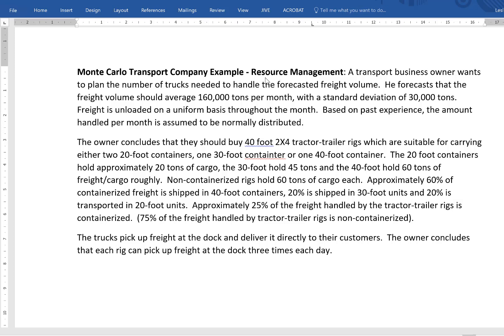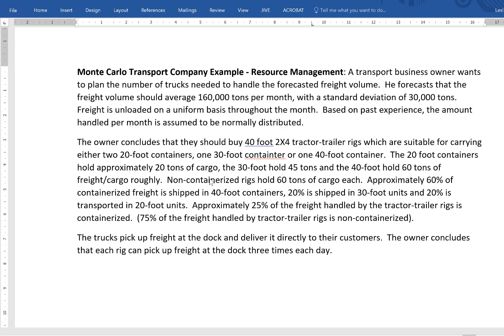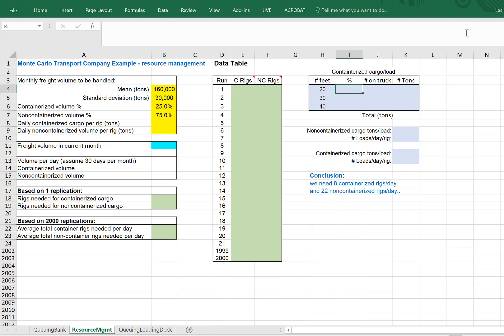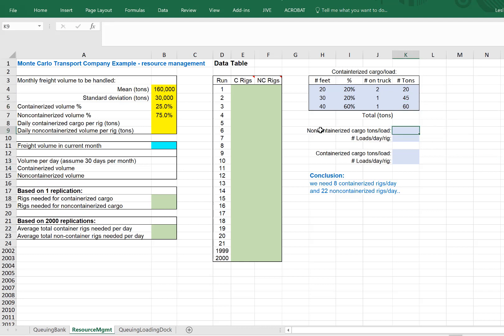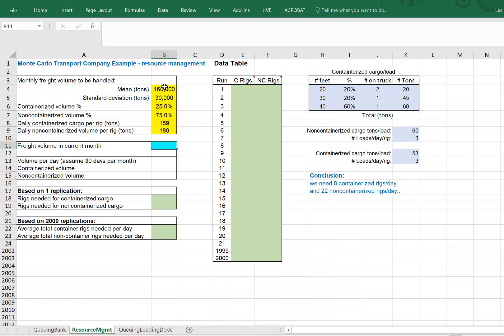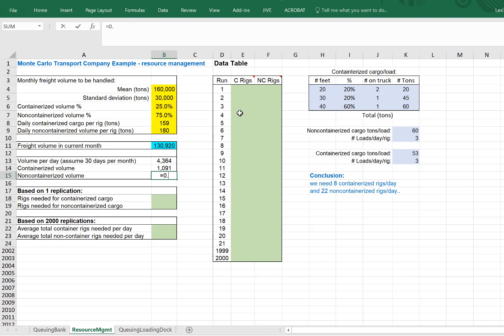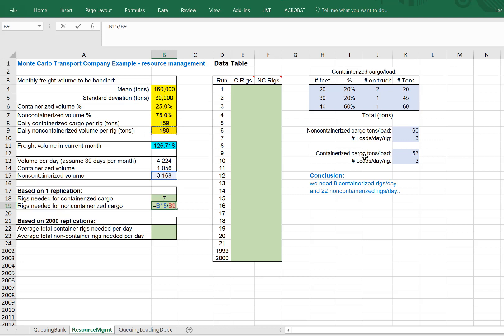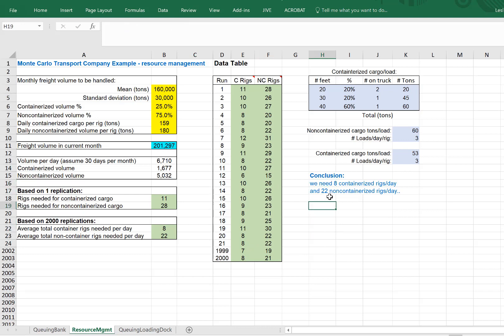Transportation Resource Management Monte Carlo Example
A Monte Carlo Example managing how many trucks to hire for a Transportation Company